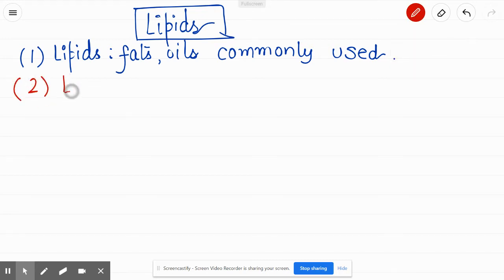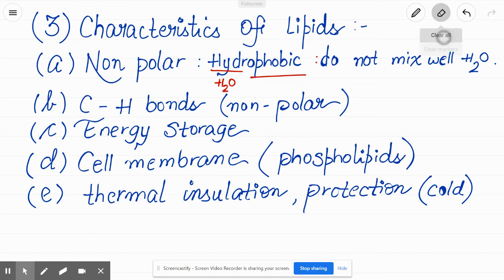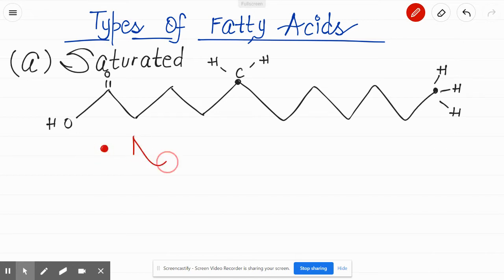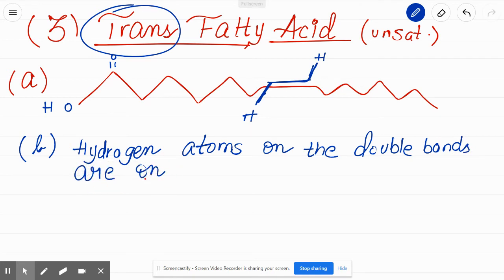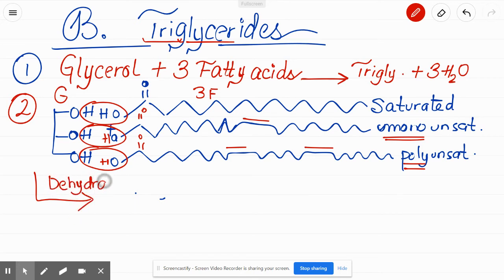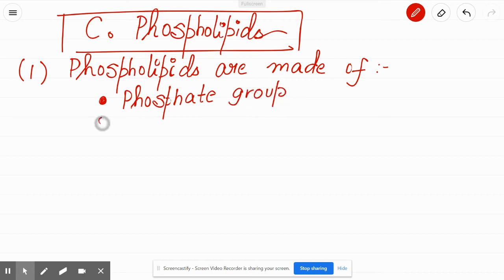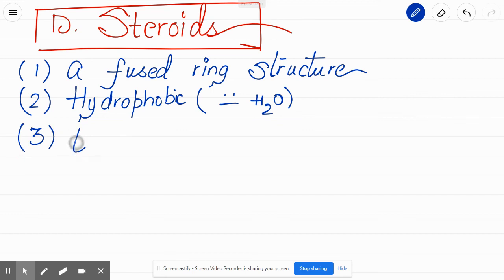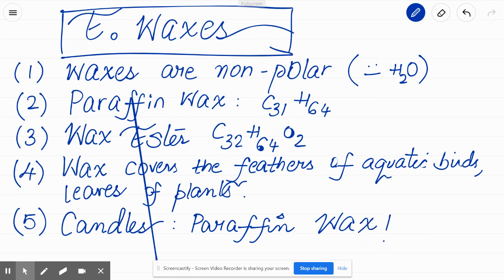Lipids: Biological Macromolecules